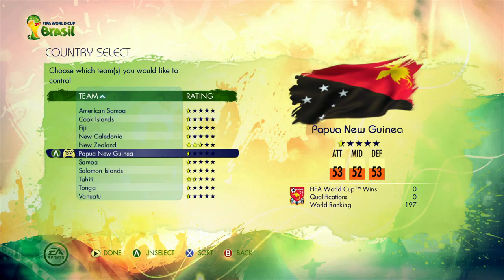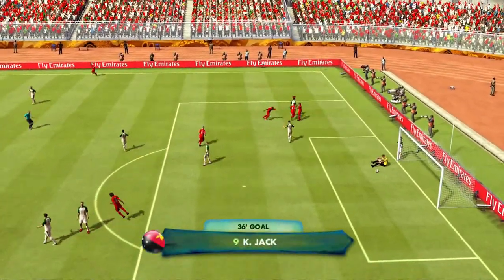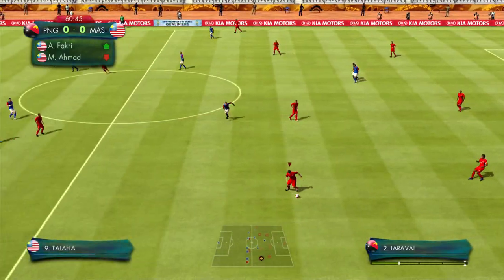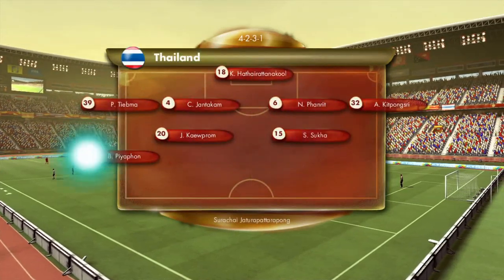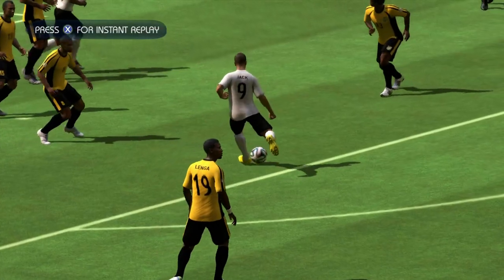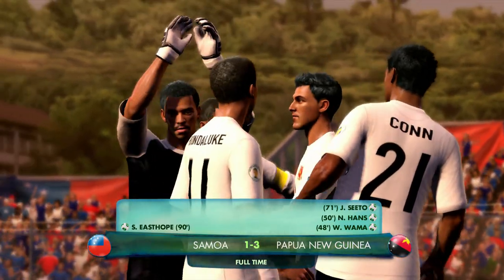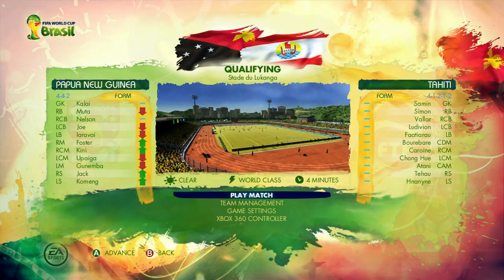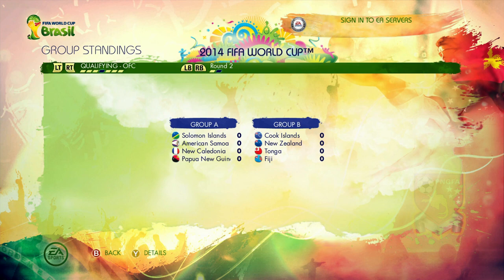A NEW GUINEA! | PAPUA NEW GUINEA 🇵🇬 2014 FIFA WORLD CUP QUALIFICATION #1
Brand new 2014 World cup qualification series today with the nation of Papua New Guinea! This team has only every featured on the 2014 FIFA world cup Brazil game so let's do a qualifying campaign with them today! This first part is mostly friendly matches and then moving into the first round of qualifying in the Oceania qualifying zone! Can Papua new guinea make it to round 2?
Keep it Loco!